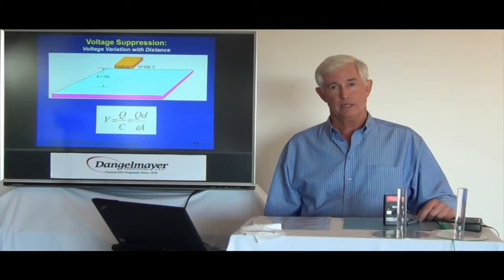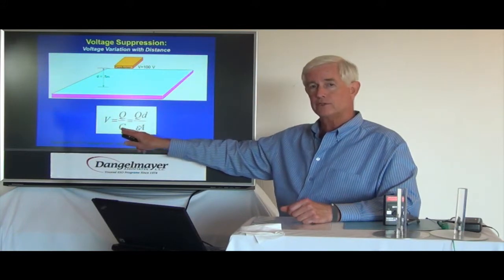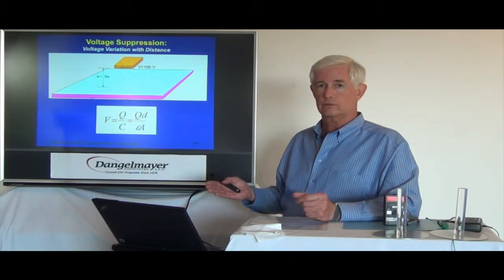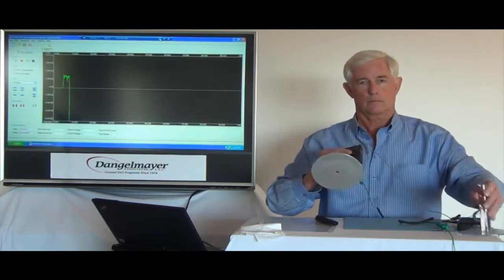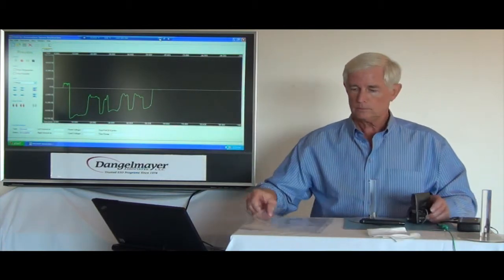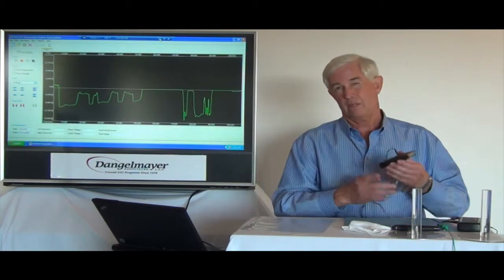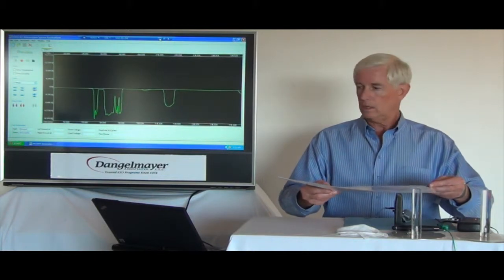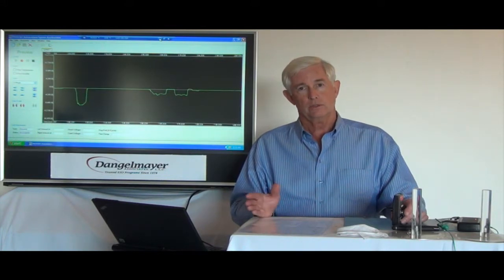ESD Voltage Suppression Demonstration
3 -- ESD Voltage Suppression Demonstration